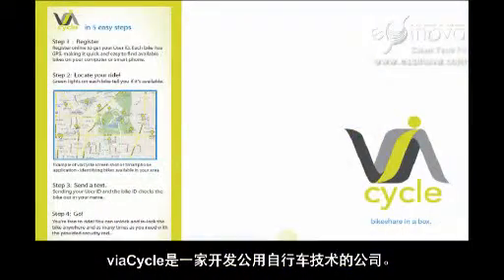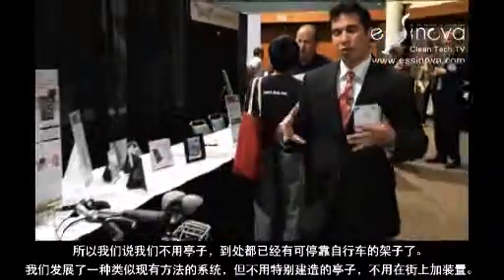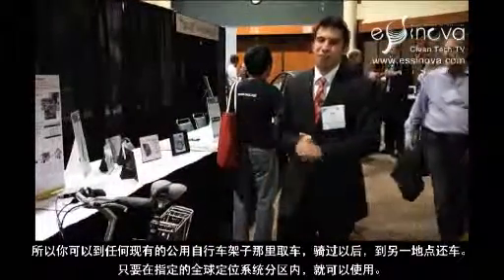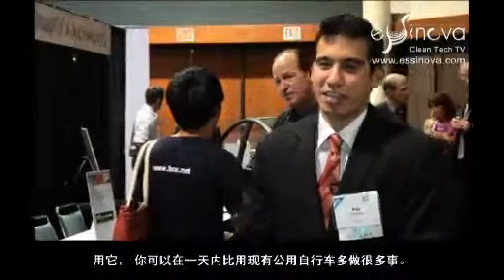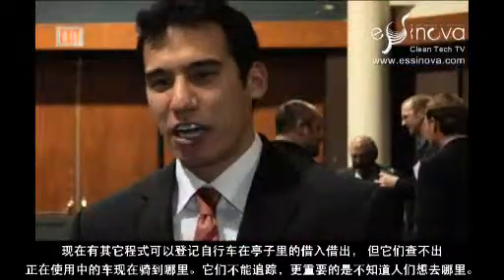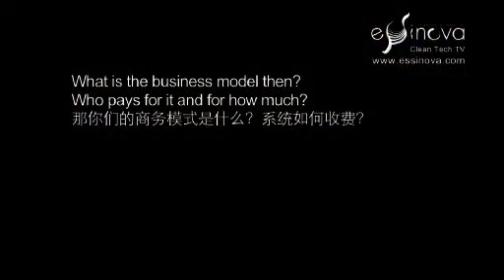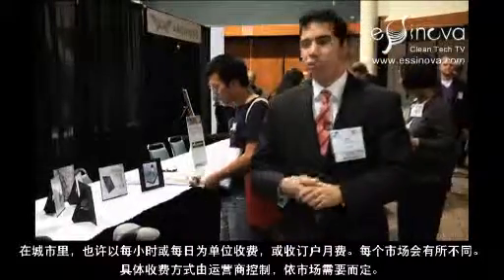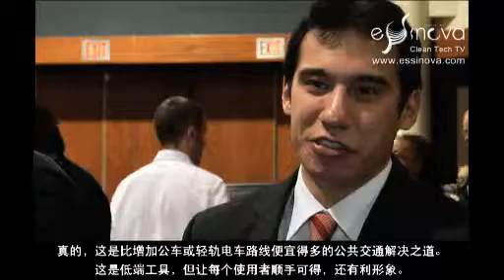viaCycle - Enabling Cheaper and More Flexible Bikeshare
viaCycle emerged from the Sustainable Design and Manufacturing Program at Georgia Tech. Koji Intlekofer and his teammates, most of whom graduate students at the school, wanted to adopt bikesharing on campus but found existing systems too expensive for universities or even small cities to implement. Their solution - a GPS- and wireless communication-equipped electronic locking system on each bike, which would eliminate the need for dedicated kiosks used in bikeshare programs pioneered in Paris and spreading to major metropolitan cities such as London and Shanghai.